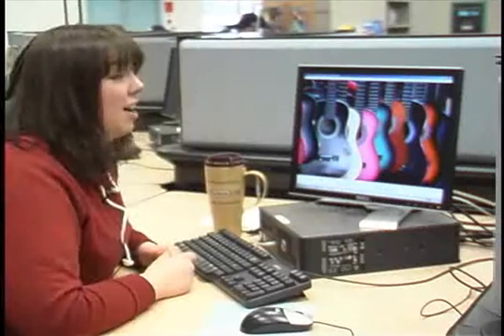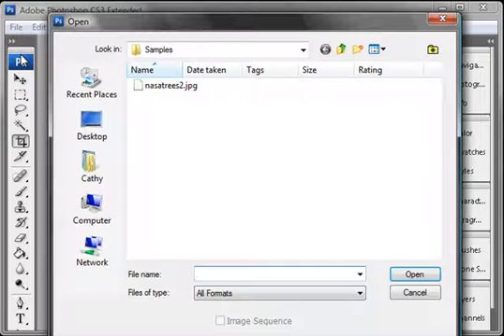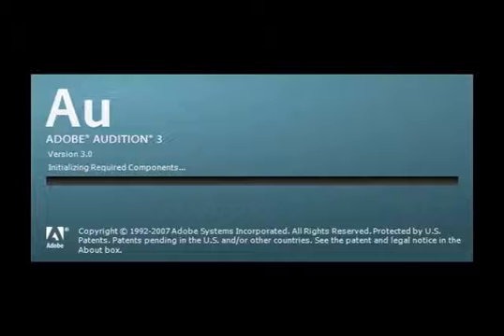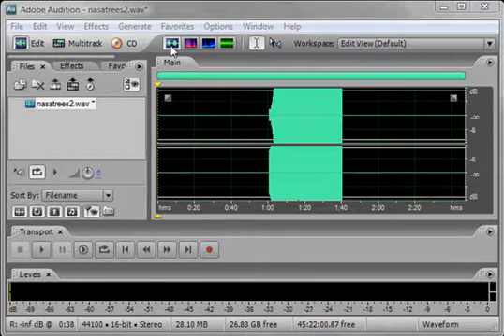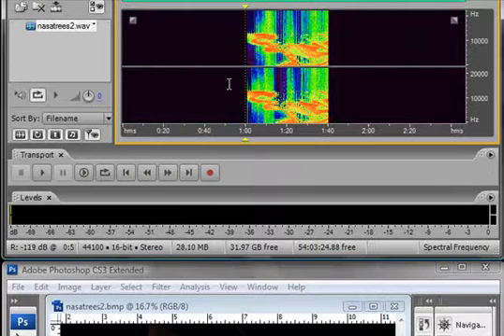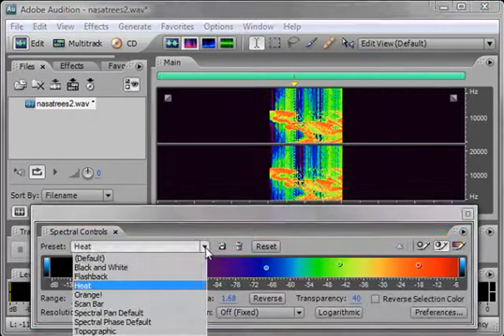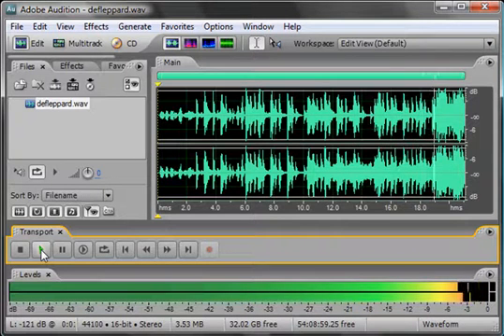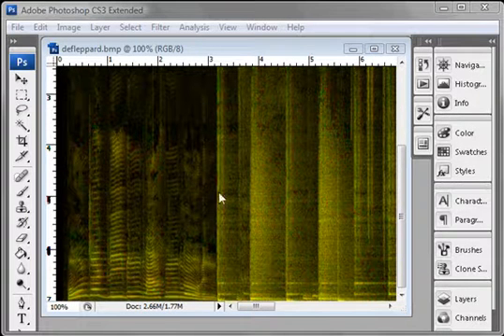Hear Images, See Sound Part One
Part 1 of a tutorial that shows you how to use cross-over bitmap files and spectral imaging. You learn to manipulate sounds and images using Adobe Photoshop and Adobe Audition.